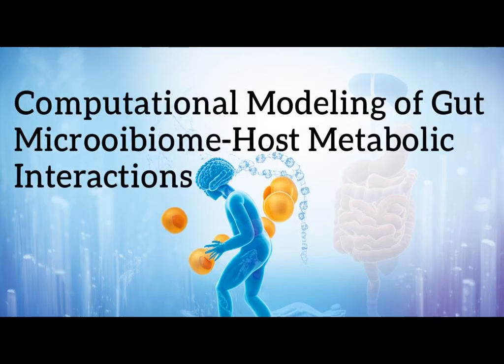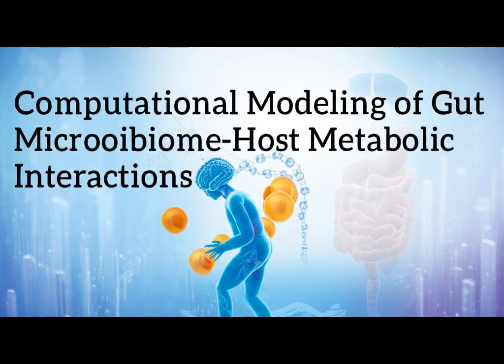Computational Modeling of Gut Microbiome-Host Metabolic Interactions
Explores how computational modeling, including Genome-Scale Metabolic Models (GEMs), helps scientists understand the complex gut microbiome's role in digestion, immunity, and overall health, detailing its applications in disease research, personalized nutrition, and designing targeted therapies.